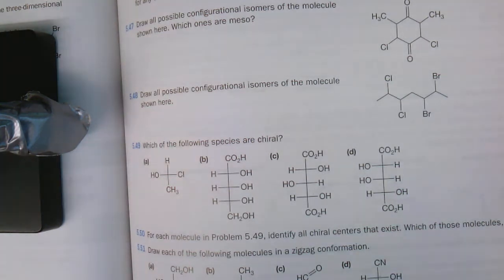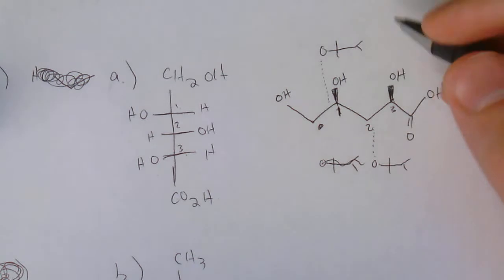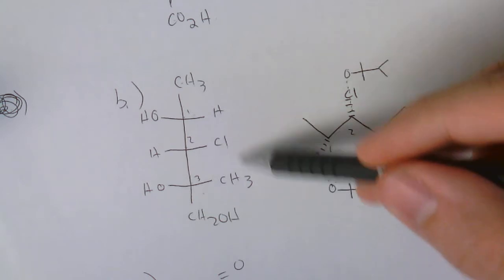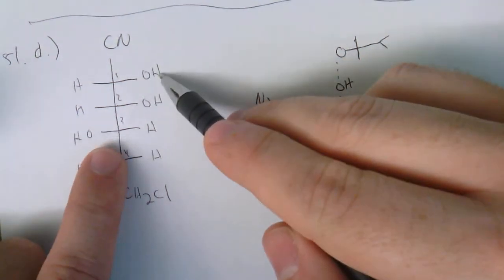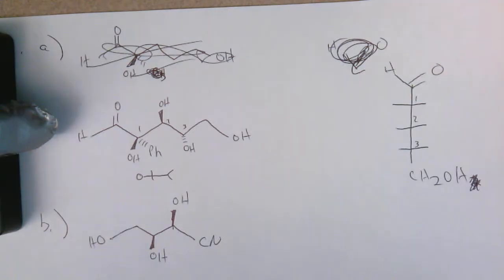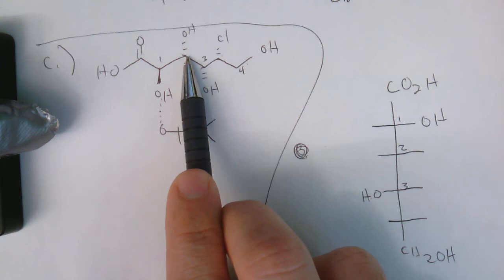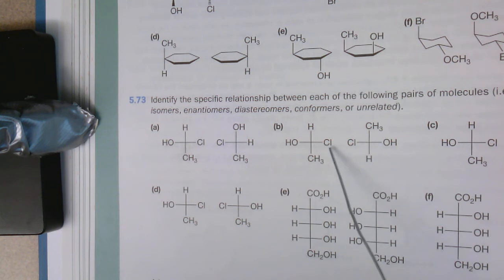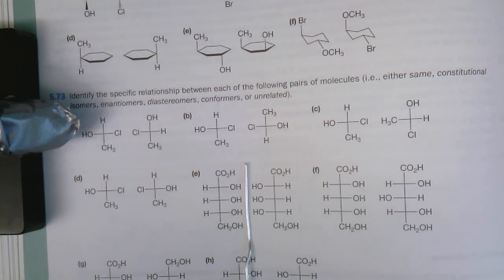Ch 5 HW 2